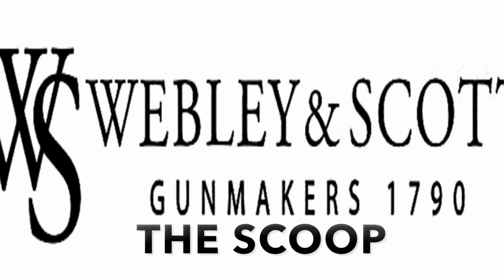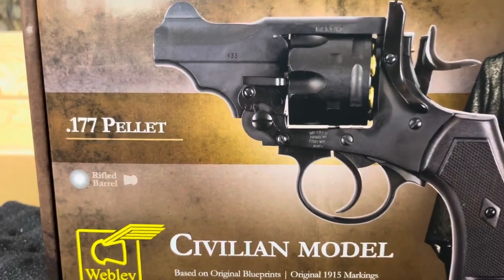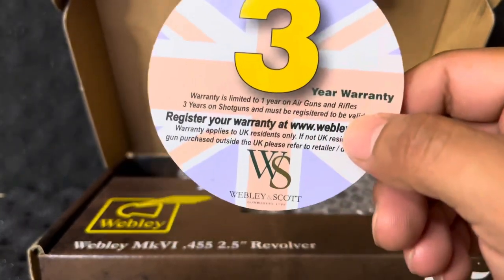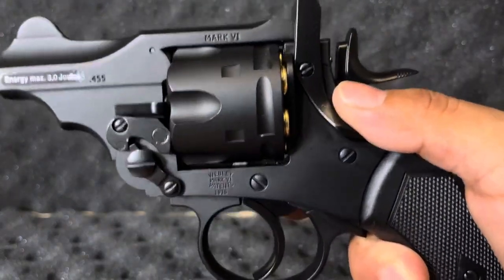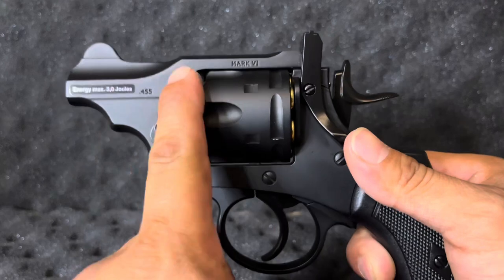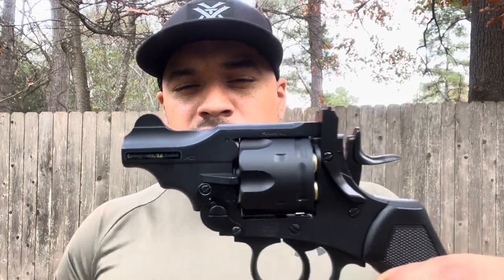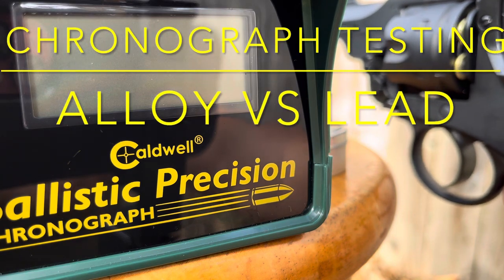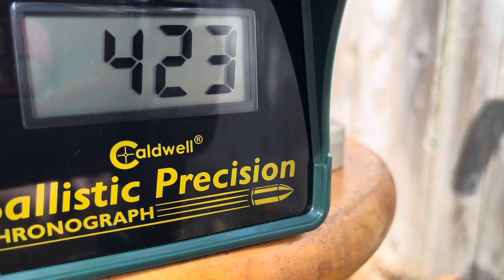WEBLEY & SCOTT : MK VI .455 REPLICA 2.5” CO2 .177 CIVILIAN MODEL PELLET REVOLVER